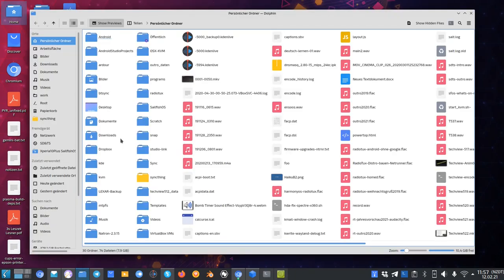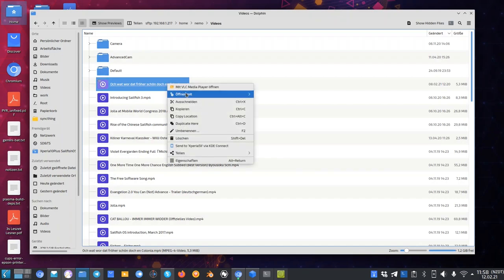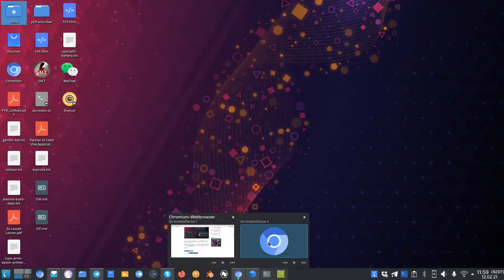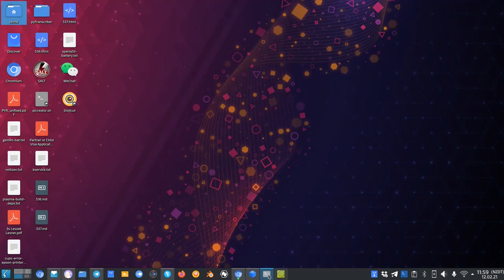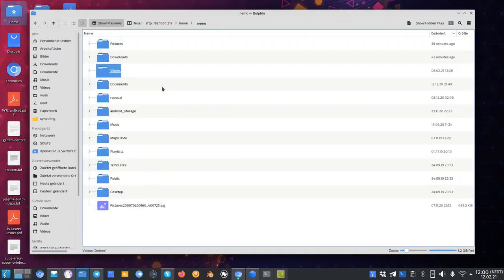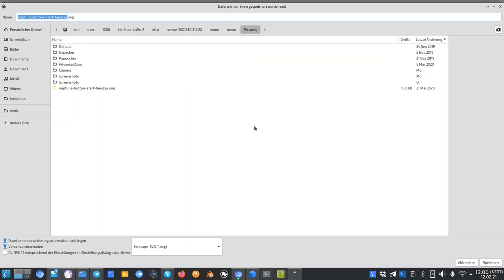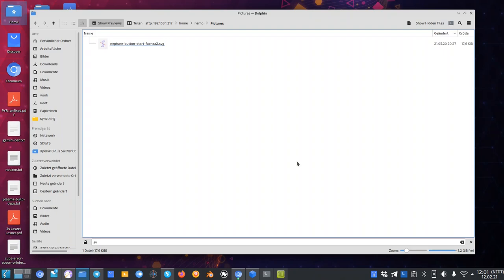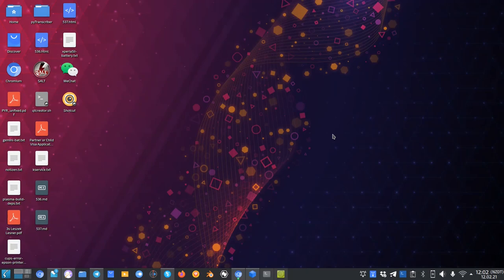KDE Plasma Tip: Must have app kio-fuse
Make network shares opened in KDE Plasma available for all applications on the system.

In the past we had the annoyance that the dolphin filemanager which has good network share capabilities always copied over files when opening up files from network shares if the application is not able to use kio. This is no longer the case thanks to kio-fuse which will mount the network share in a local directory that can be opened by all applications.

If you have Plasma 5.20 running and your distro of choice does not ship with kio-fuse by default poke the distro maintainers to include it by default.